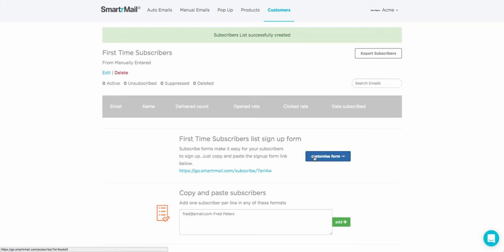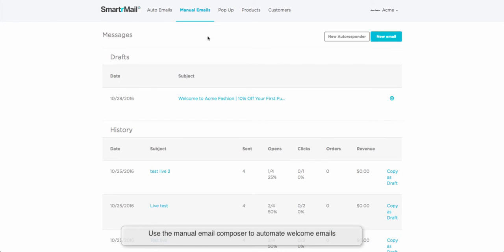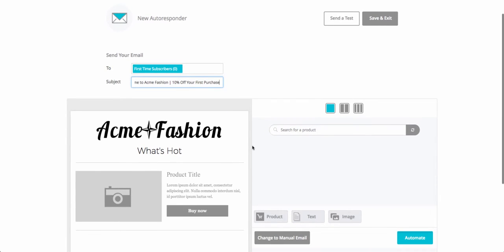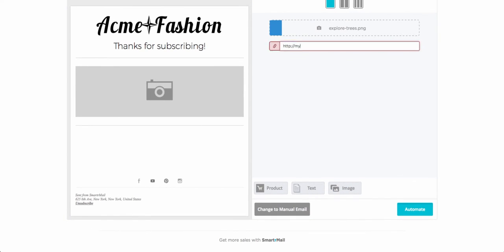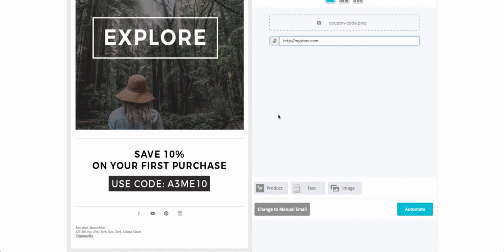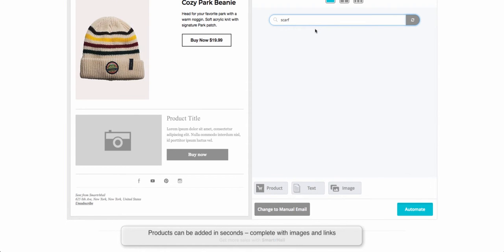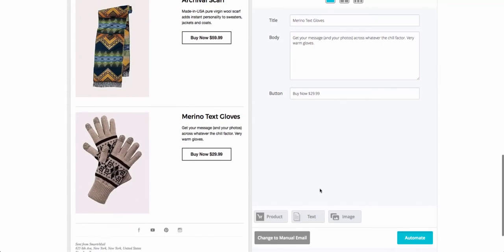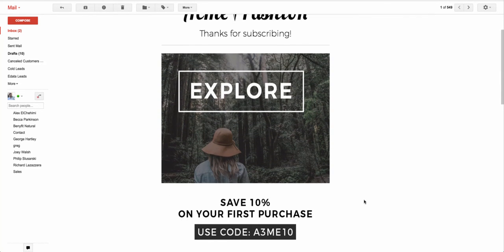How to Automate Welcome Emails for Shopify, BigCommerce, WooCommerce & Neto Stores - SmartrMail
Automate an unlimited amount of welcome emails with SmartrMail for Shopify, BigCommerce, WooCommerce & Neto.